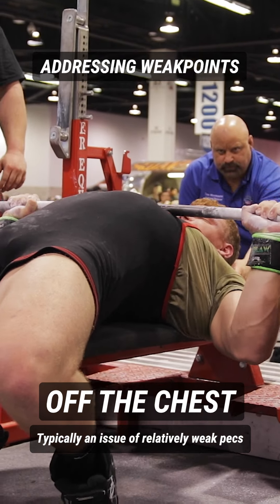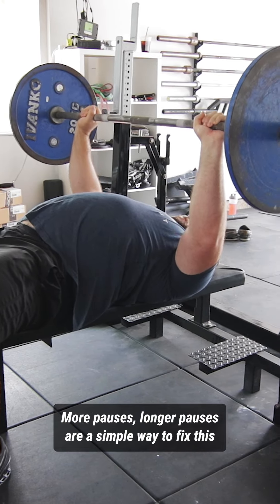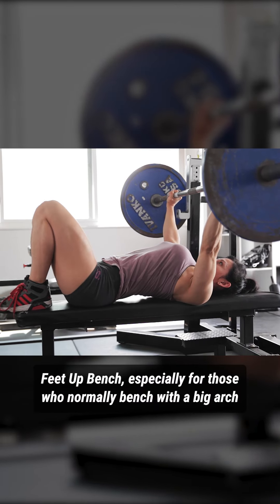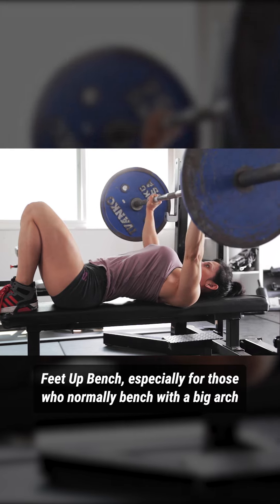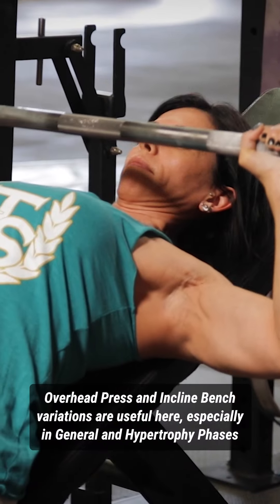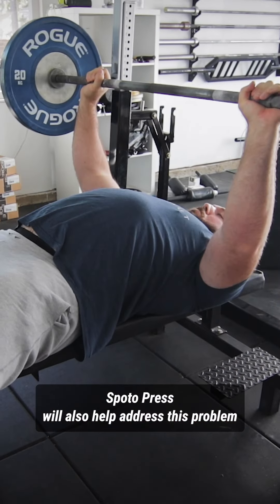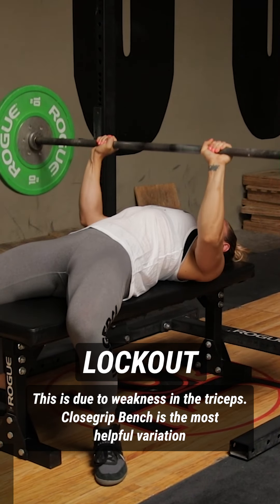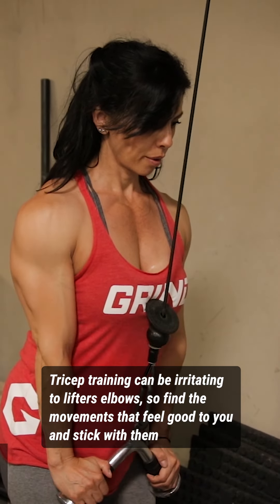Fix Your Bench Press Weaknesses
Struggling to improve your Bench Press? Here are some simple strategies to address specific weak points...

Off the Chest

-Typically an issue of relatively weak pecs
-More pauses, longer pauses are a simple way to fix this
-Widegrip Bench, if your shoulders can tolerate it, will be a helpful variation
-Feet Up Bench, especially for those who normally bench with a big arch

Midrange

-Weakness in the shoulders can be an issue here
-Overhead Press and Incline Bench variations are useful here, especially in General and Hypertrophy Phases
-Spoto Press will also help address this problem

Lockout

-This is due to weakness in the triceps
-Closegrip Bench is the most helpful variation
-Tricep training can be irritating to lifters elbows, so find the movements that feel good to you and stick with them

Get The Smartest Program for You, try JuggernautAI for 2 weeks FREE